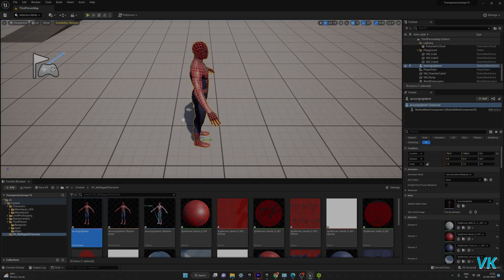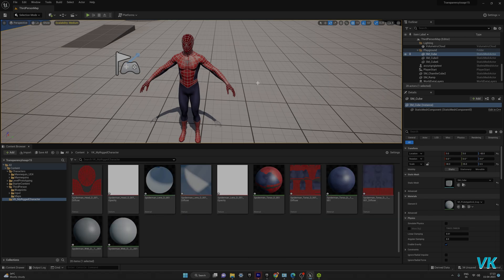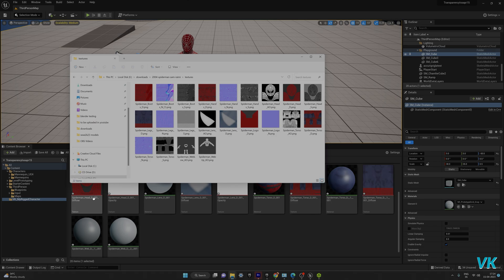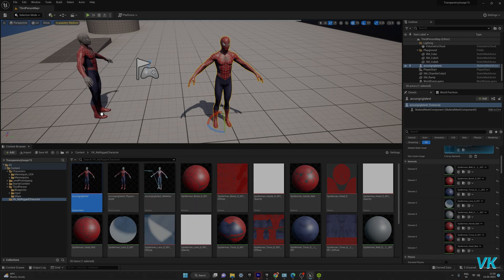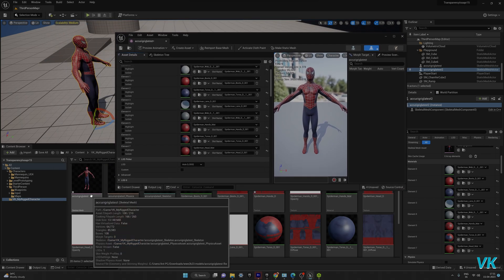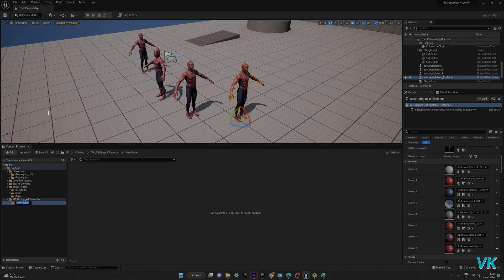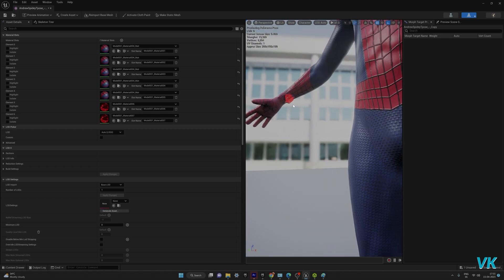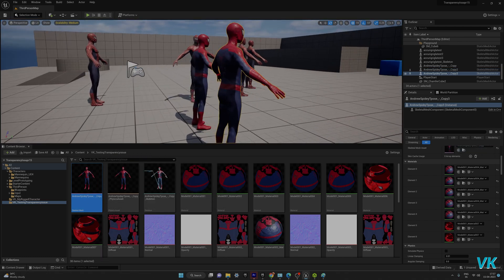Fixed : AccuRig & Mixamo 3D Character Texture & Transparency Issue in Unreal Engine